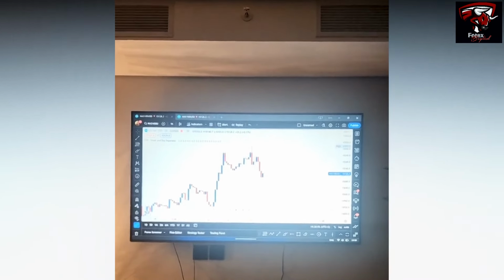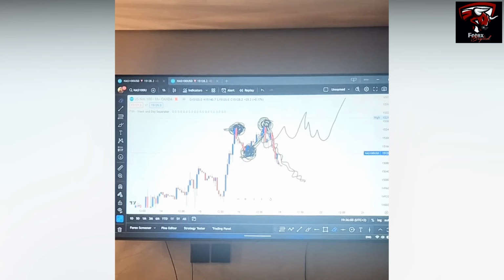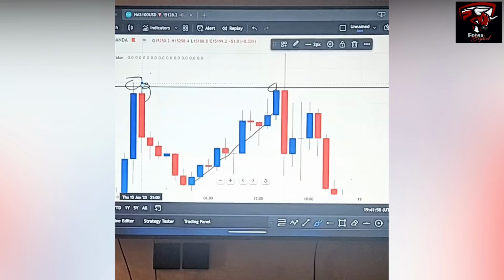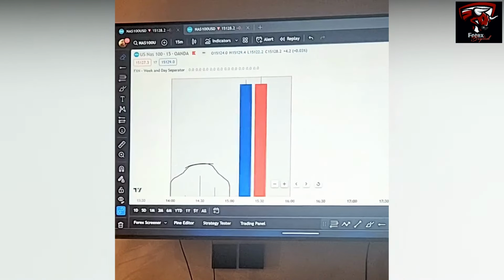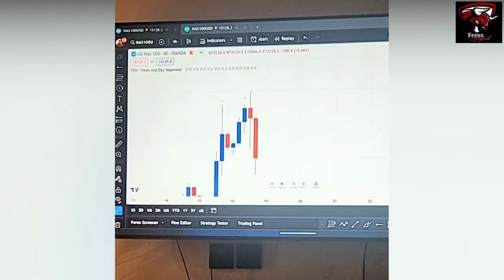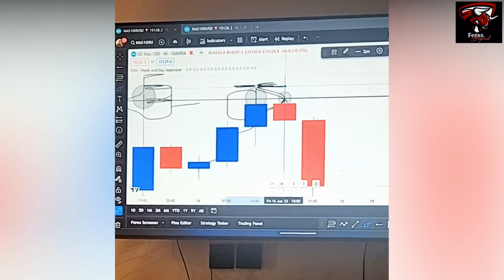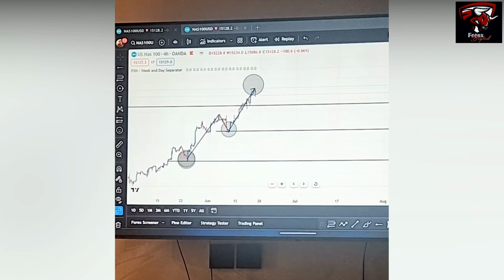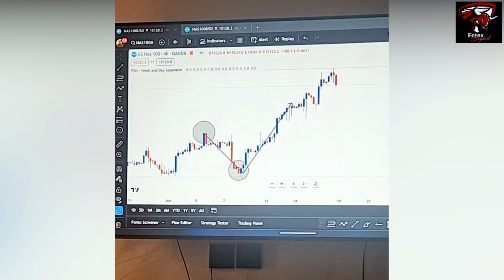Secret Nasdaq Strategy No One Will Tell You About | Marco Grassini Market Analysis